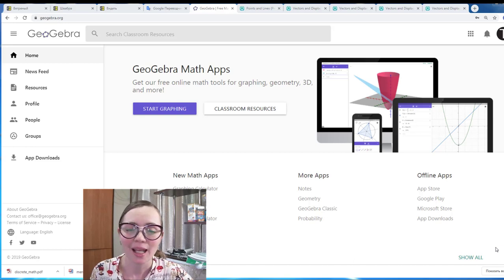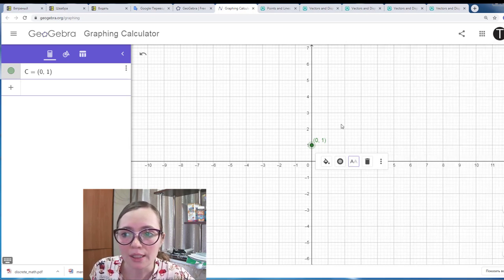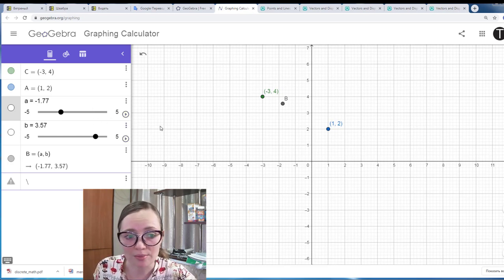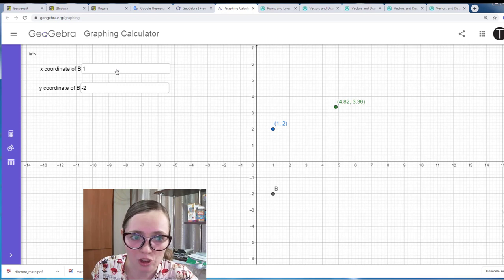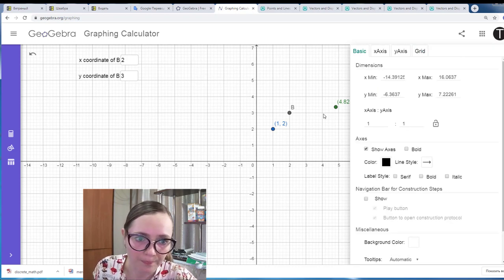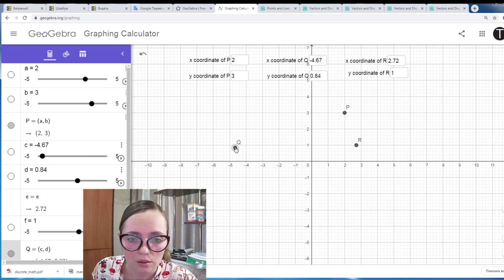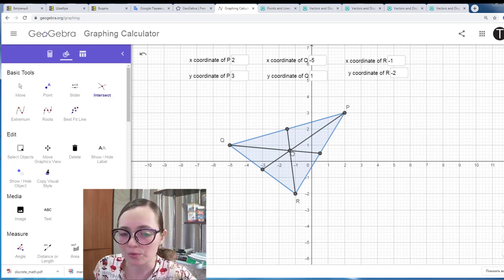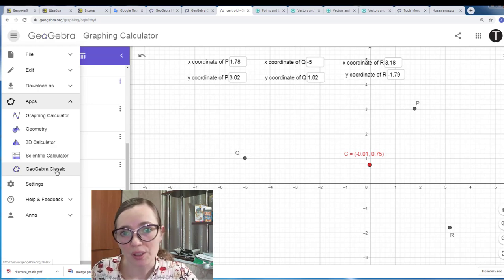Introduction to GeoGebra and the centroid | Algebraic Calculus One | Wild Egg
Dr Anna Tomskova gives a hands-on introduction to GeoGebra for geometric manipulations, discussing both the online app as well as GeoGebra classic which is available for desktop. This is in the context of the problem of creating a tool to construct the centroid of a triangle which the reader inputs numerically.